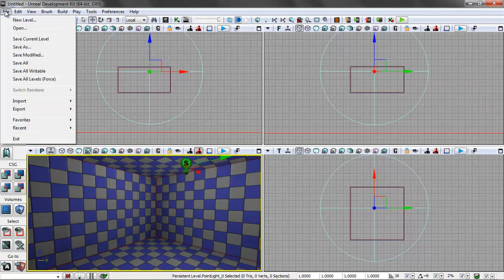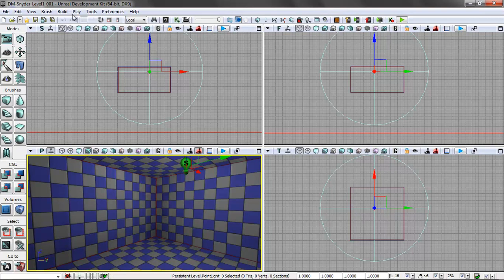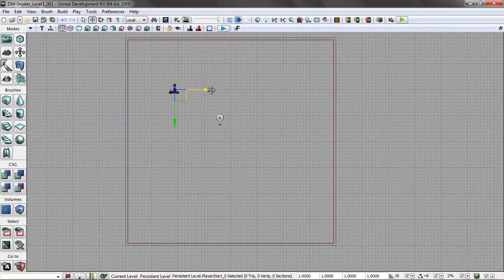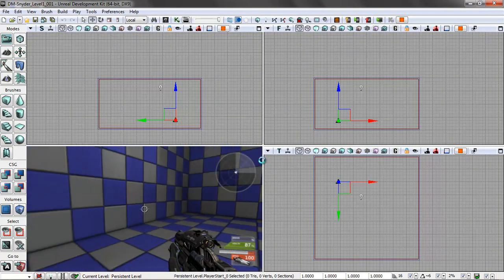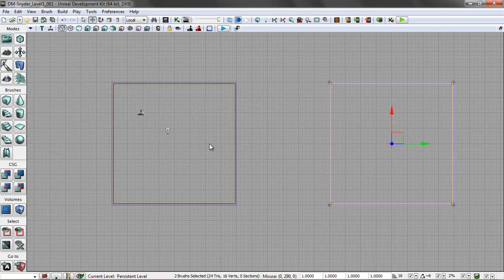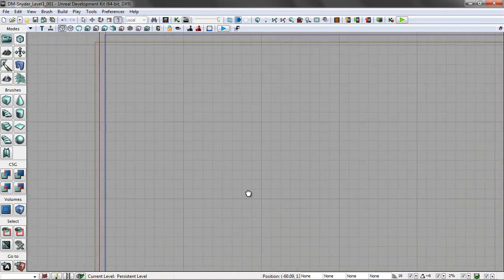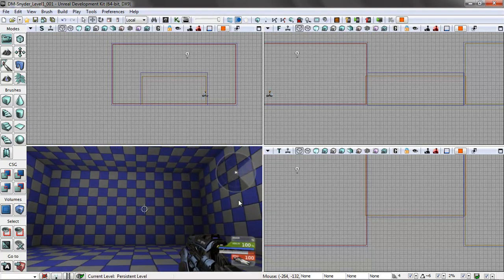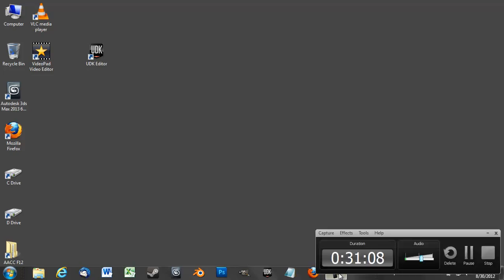UDK 1 - Getting Started Part B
Making a simple level using UDK